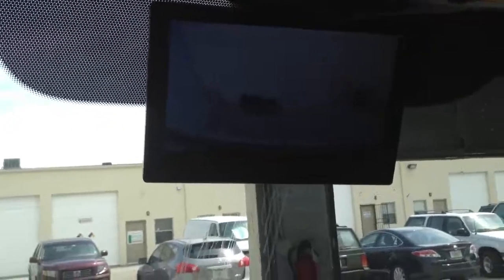Backup camera system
Install by Auto Alarm Specialist